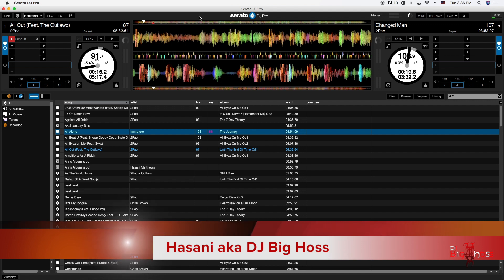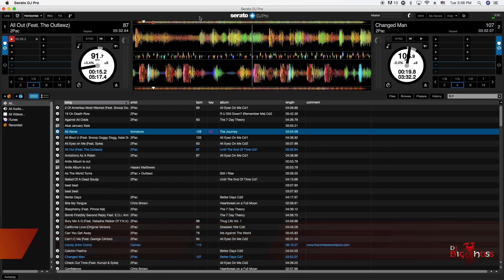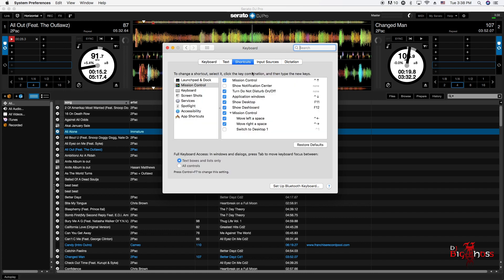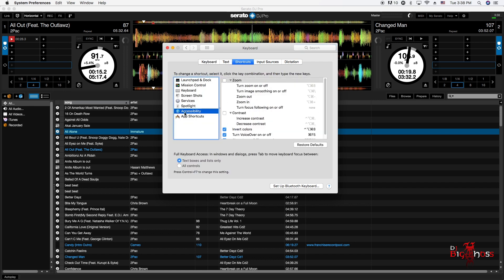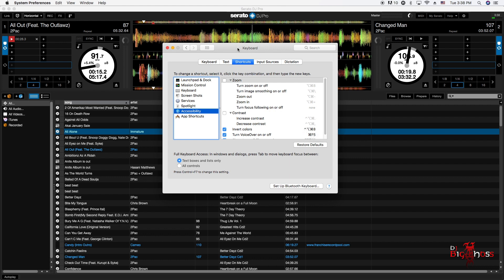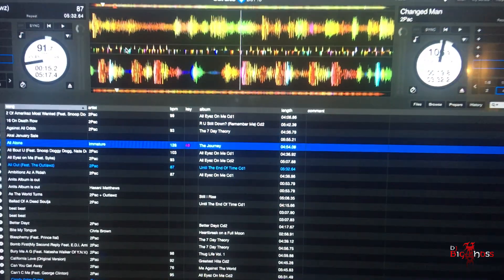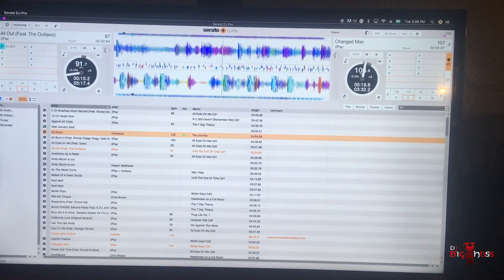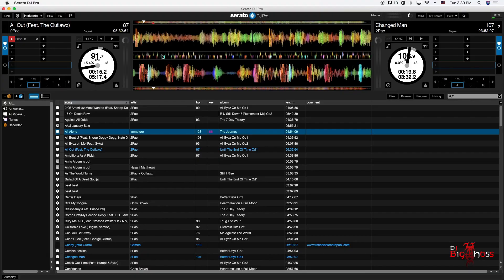Serato DJ - How to change your computer screen when DJing in the Sun. (MAC) user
This video is to help you see better if your djing in the sun! For Mac user only